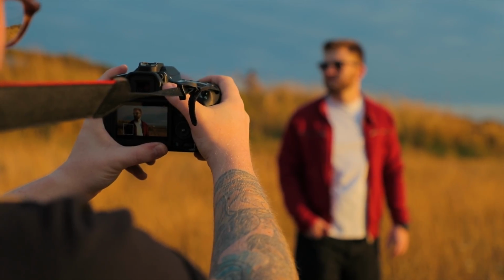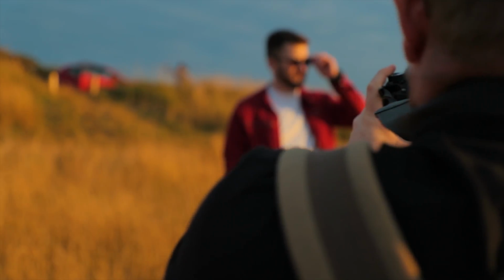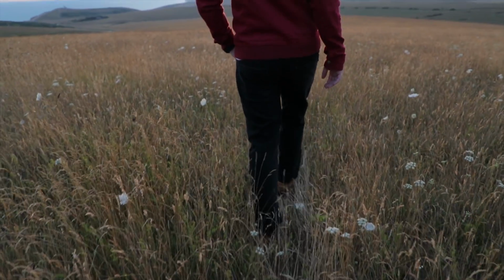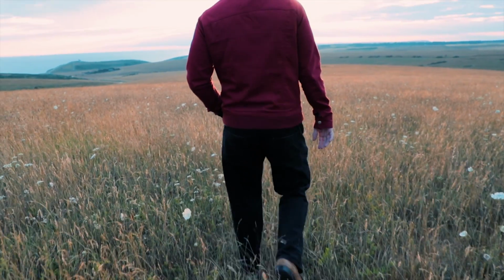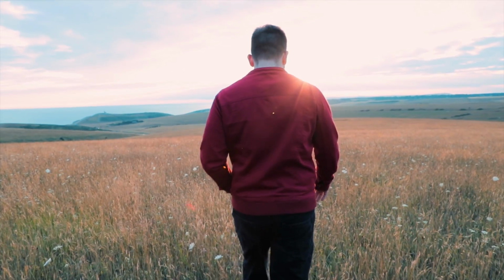5 Tips to Make Your Videos More Cinematic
We take a look at 5 tips to make your videos more cinematic. There are a lot of things you can do to make your videos more cinematic and these are our top tips.